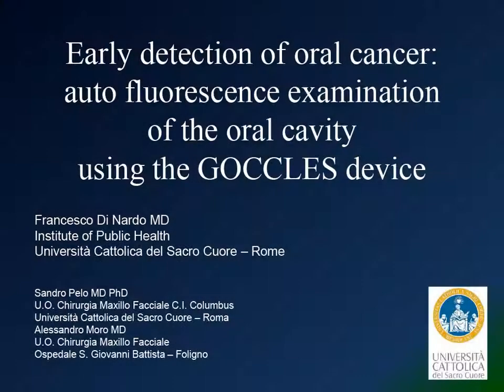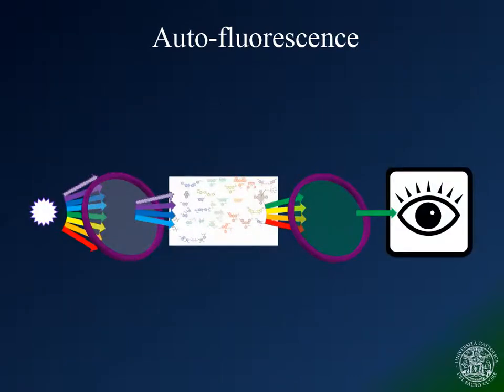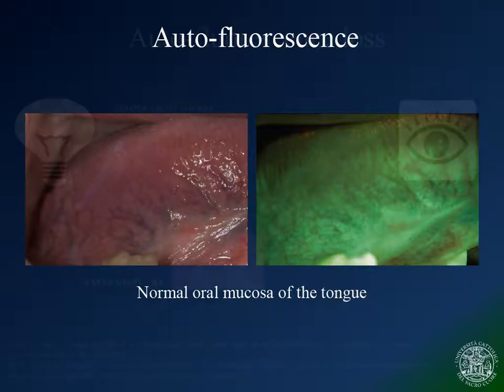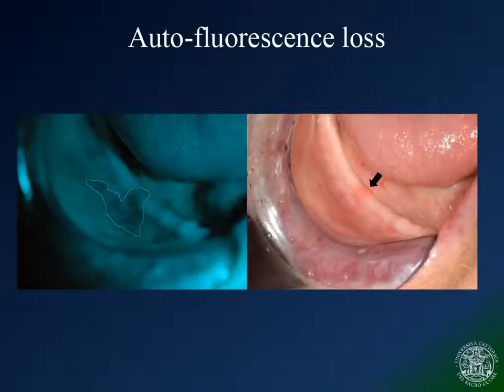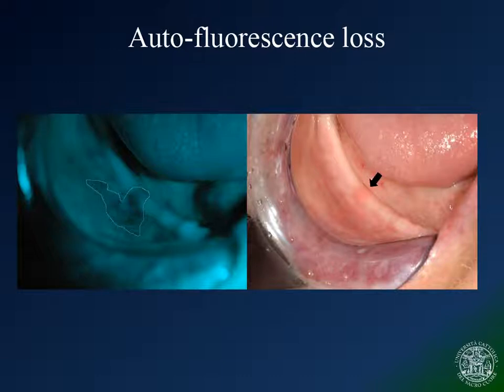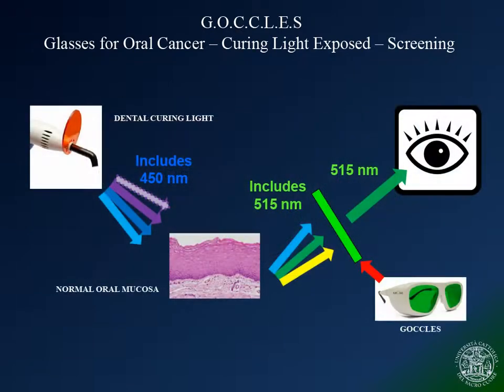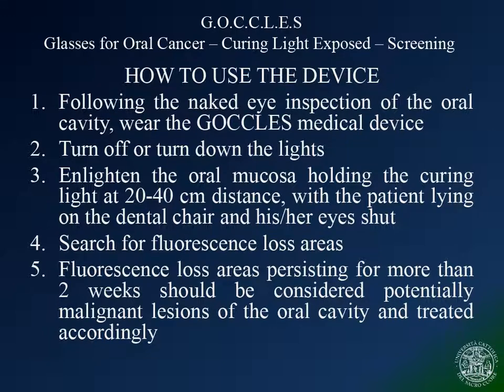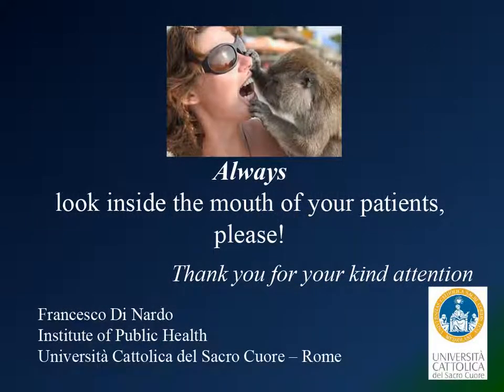GOCCLES - Early detection of oral cancer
The innovation of Goccles lets you conduct simple, non-invasive and painless examinations of the oral cavity, early screening for oral cancer and other precancerous lesions.
Goccles is a medical device developed to be used in combination with the usual curing light in dentist surgeries.